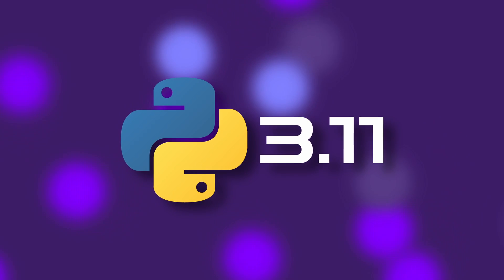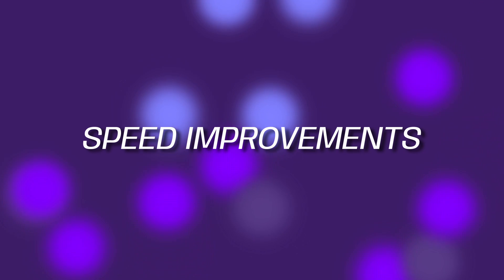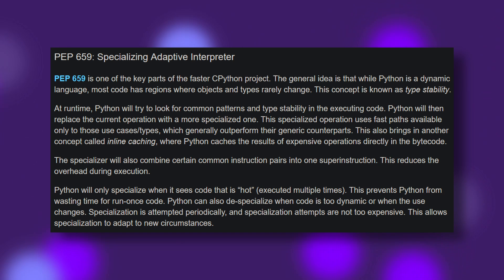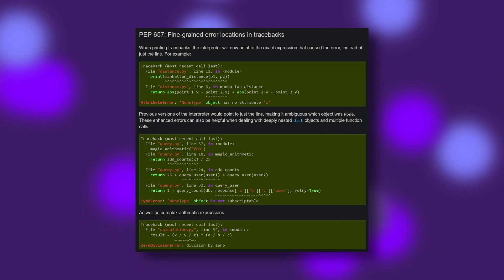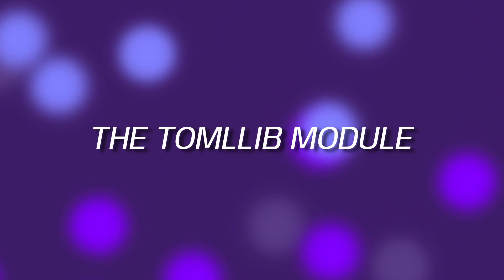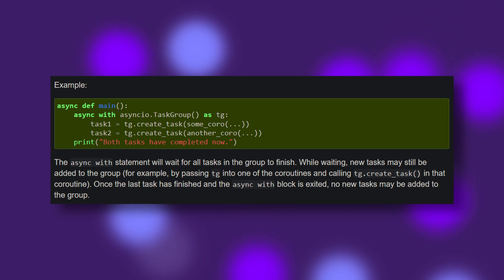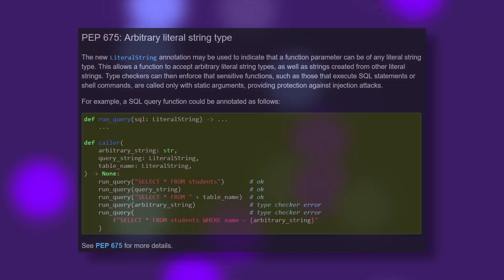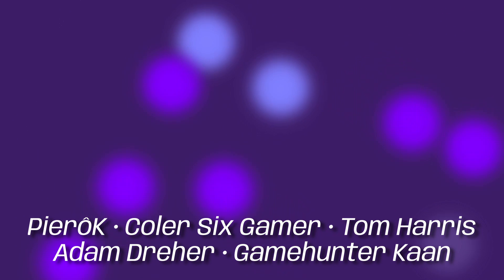Your guide to Python 3.11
Python 3.11 releases TODAY. Here's what's new.

0:00 — Introduction
0:23 — Speed improvements
1:15 — Exception handling improvements
2:02 — The tomllib module
2:20 — Async task groups
2:35 — Typing improvements
3:10 — Conclusion